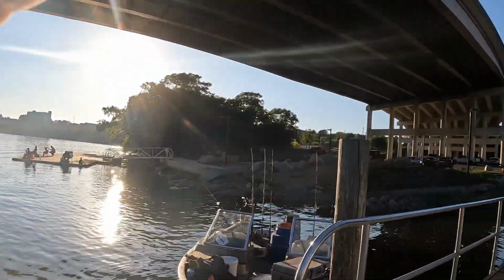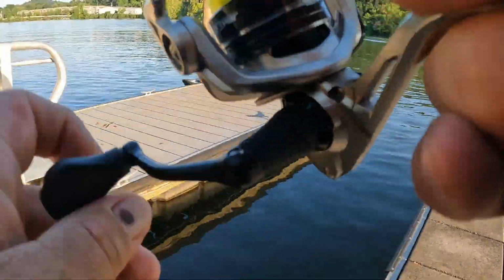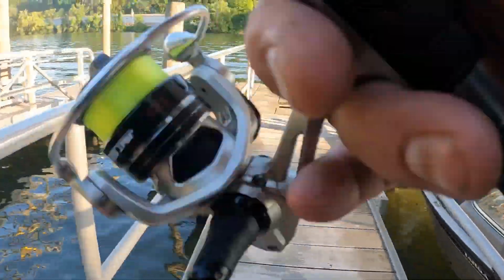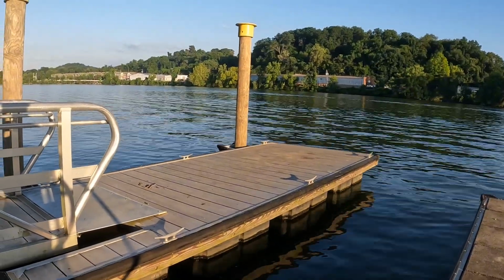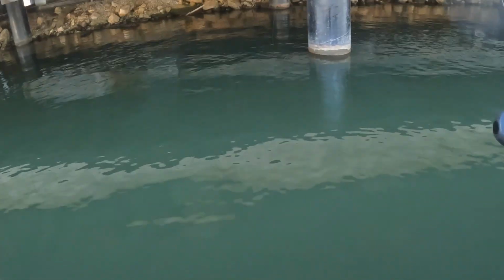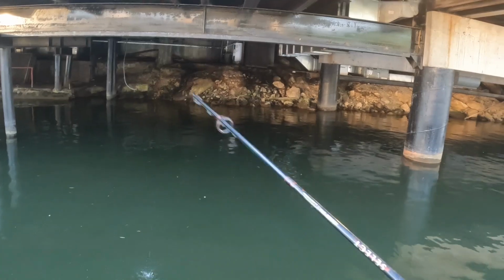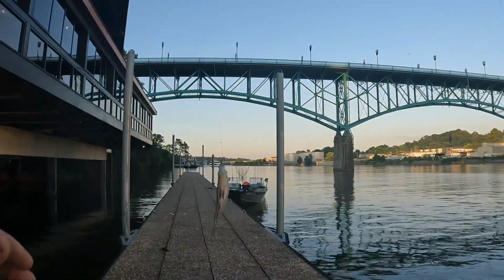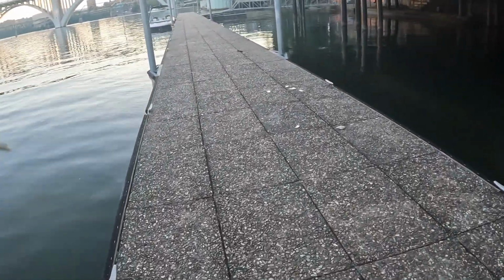How to catch more live bait than you could ever use!!# ultralight fishing calhouns on the river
catching sunfish on ultralight tackle to use for catfish bait.